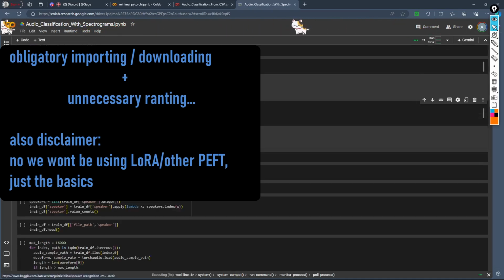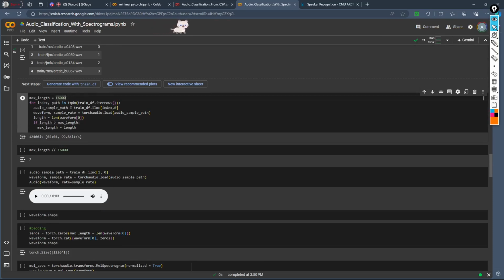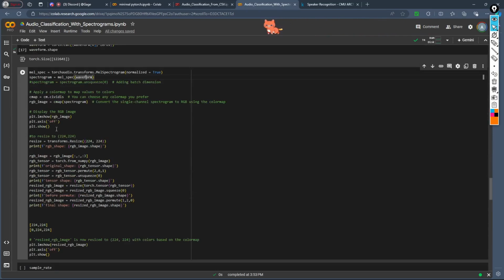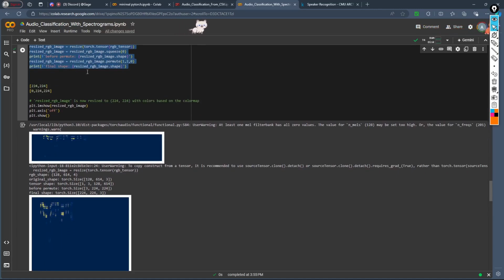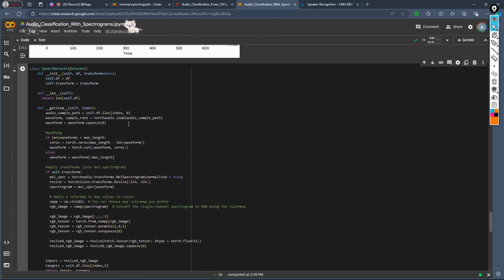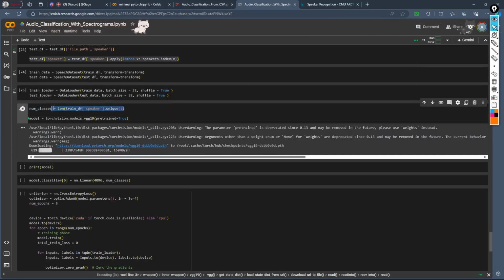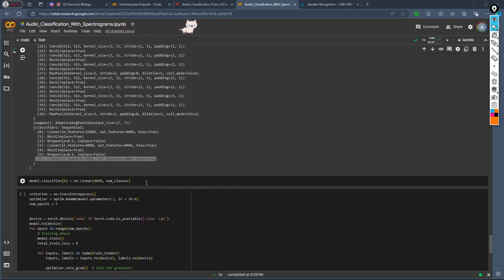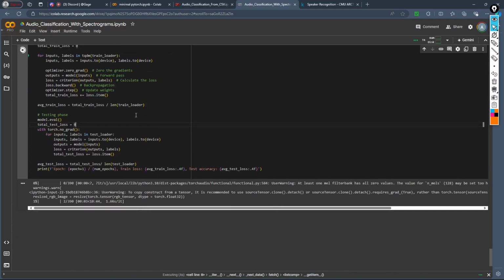Voice Recognition with Spectrograms - Audio Classification in Pytorch (3/3)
Join me and my friend Gage as we explore how to work with audio in PyTorch! In this final video of the series we're training a model to classify audio using a pretrained convolutional neural network

Chapters:
0:00 - intro
0:40 - analyzing the dataset
6:30 - how to turn audio into images fit for the model
11:10 - making a custom pytorch dataset class
15:42 - preparing the model for training
22:57 - chatting with Gage
23:58 - training results & outro
🎯 Audio Classification with Pytorch:
Part 1: Neural Networks Explained To A Musician
Breaking down deep learning concepts with zero scary math. Just cool ideas and your first tiny PyTorch project. Perfect if you've never touched ML before!

Part 2: Can AI Tell Metal from Mozart? Building A Music Genre Classifier
Building a model that can recognize different music genres. We'll use a nice, clean dataset to focus on understanding how it all works.

Part 3: Making AI See Sound: Voice Recognition with Spectrograms
The fun stuff! We're taking raw audio files and teaching an image classifier to recognize voices. Yes - audio processing with pictures!

💡 Quick note: A lot of you asked about stem separation - while we touch on similar concepts, that's a topic for another video.

No AI experience needed - just bring your curiosity!
Questions? Comments? Concerns? Requests? Drop them below! 👇